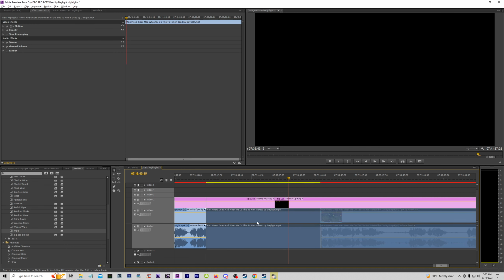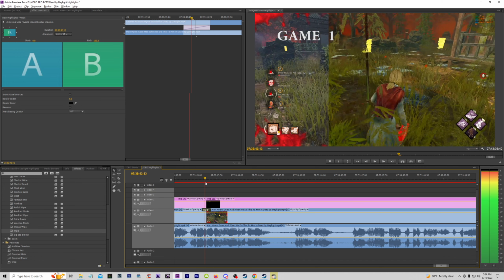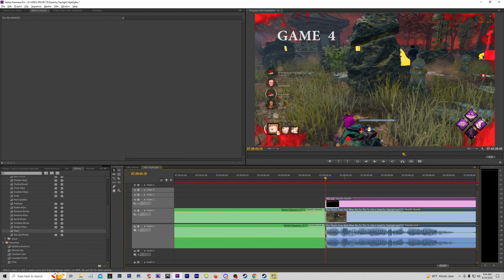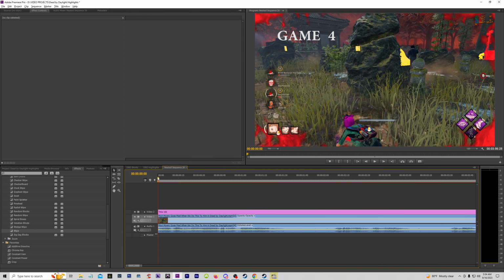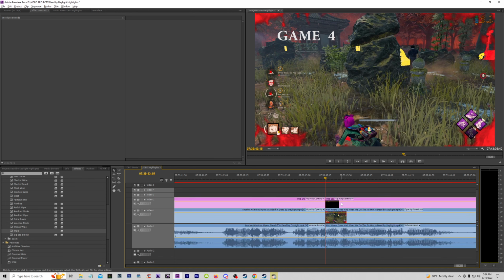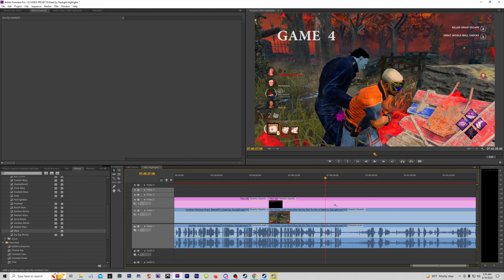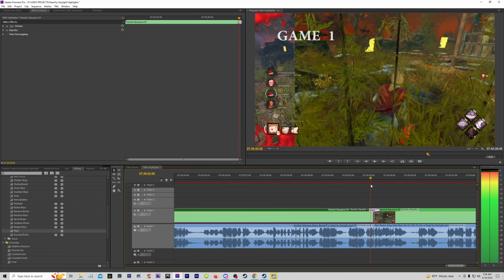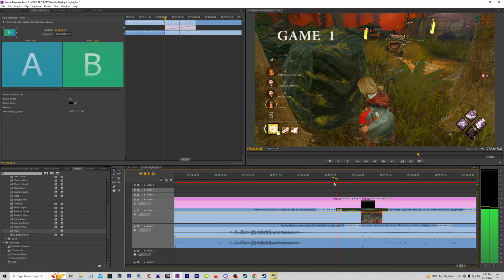Wipe Transition & Nesting in Adobe Premiere - I Start Editing Things But Never Come Back to Them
Trolling Prophet 😎 P100 Nurse Main 😃 jUs' TrOlLiNg AlOnG ♫ ♪ ♩ ♬ 😏
Dead by Daylight / Texas Chainsaw Massacre Game

Add in DBD 🔪 P100 Nurse @ YouTube
Add on Discord: trolling_prophet #3191

Dead By Daylight Live Stream NOW 🔴 Texas Chainsaw Massacre Game
DBD Killer & Survivor Gameplay w/ Open Lobbies SWF (Survive with Friends)

👉   FAMILY FRIENDLY CHANNEL: NO PROFANITY PLEASE ! 👈